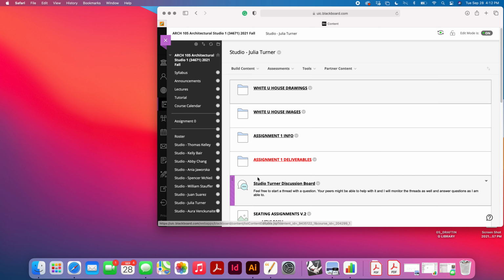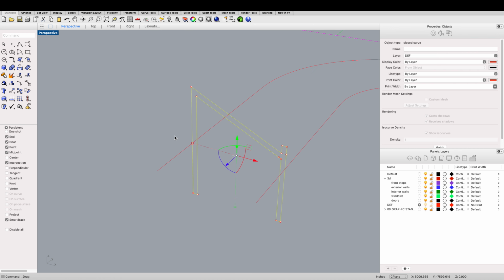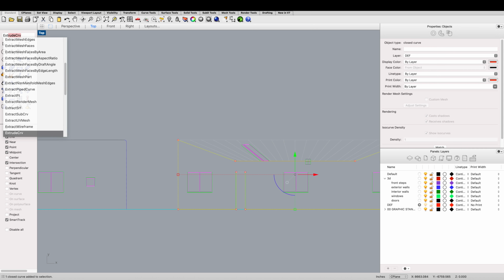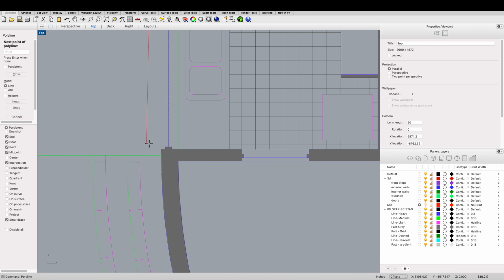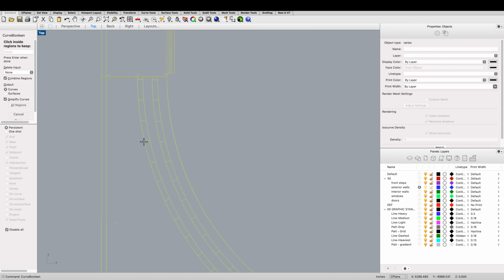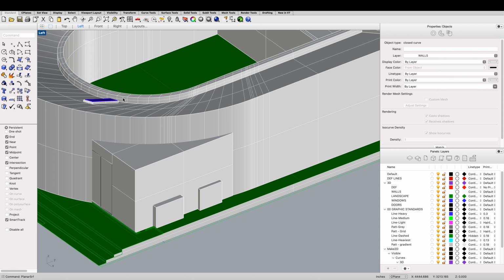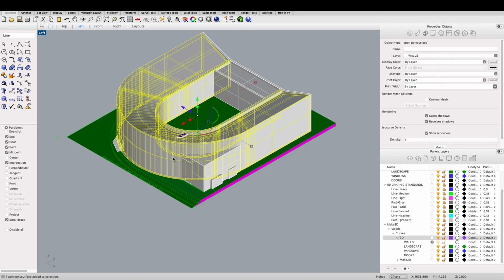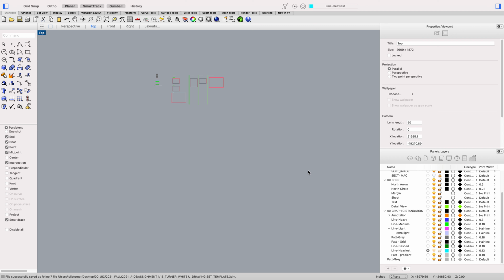1D - 1e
3d Modeling the U House